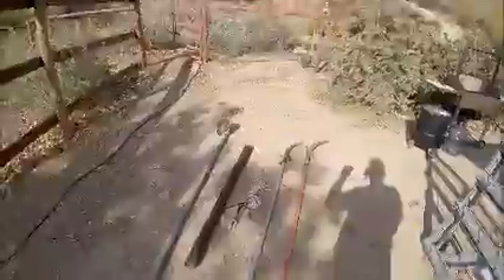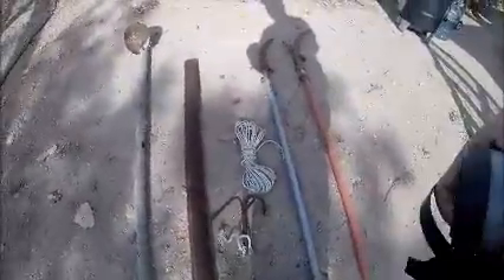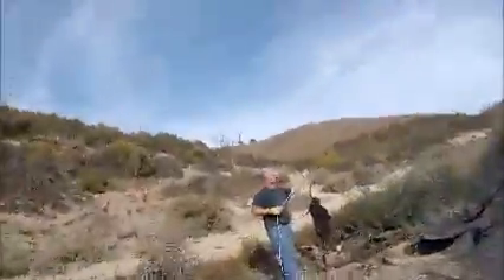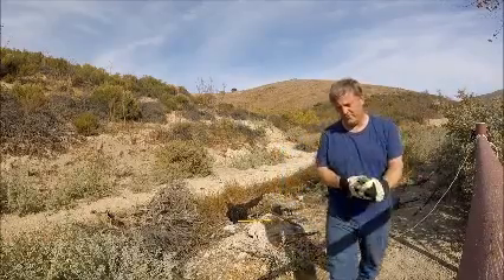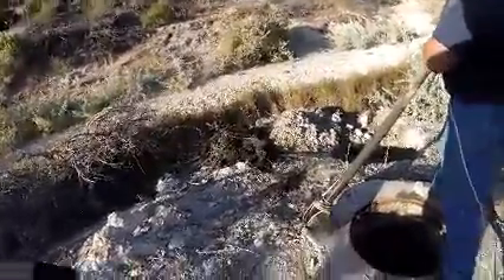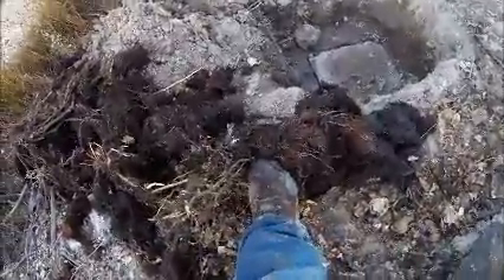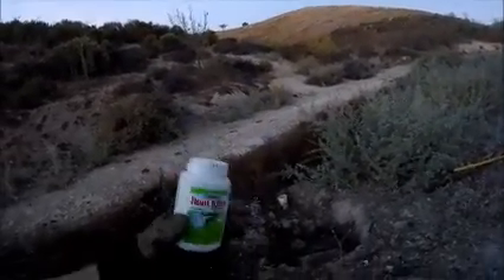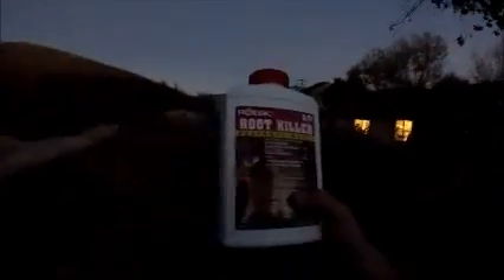RSL - Vlog - 016 - Getting to the ROOT of the problems